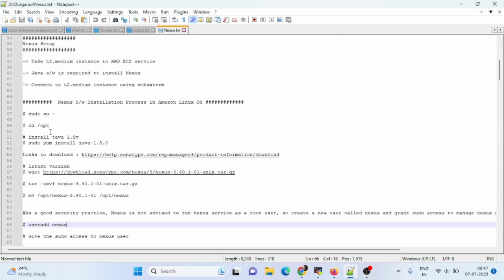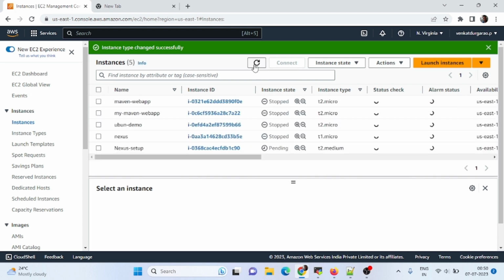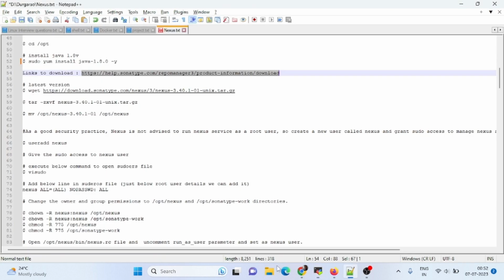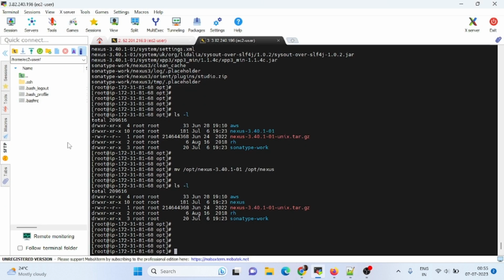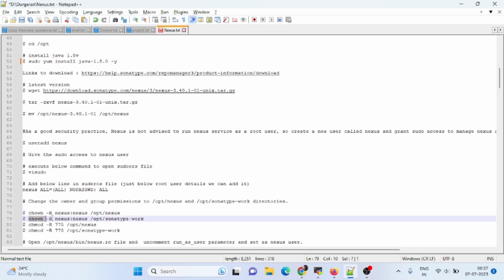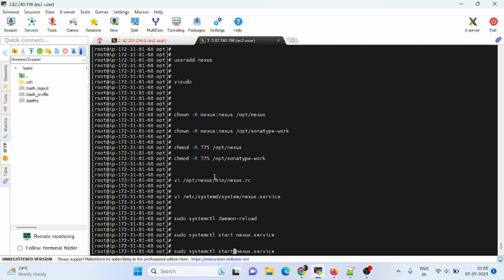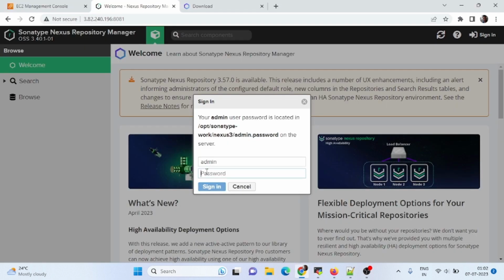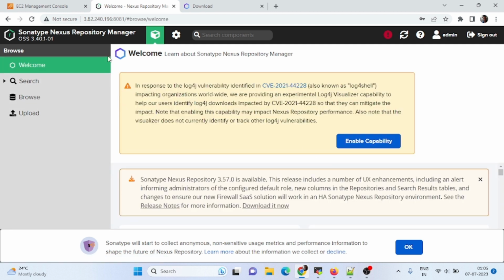Nexus Setup | Part1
Nexus Setup on Amazon Linux 2